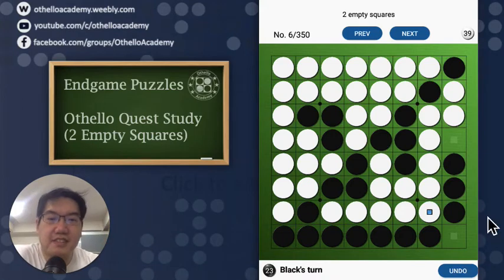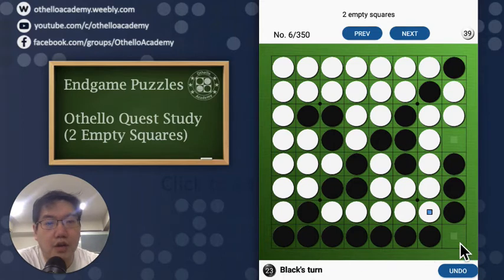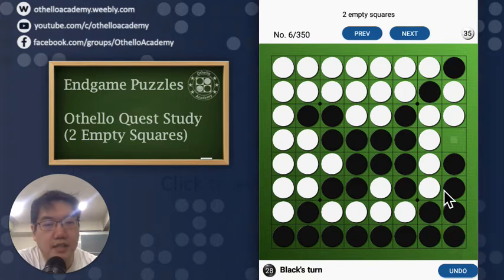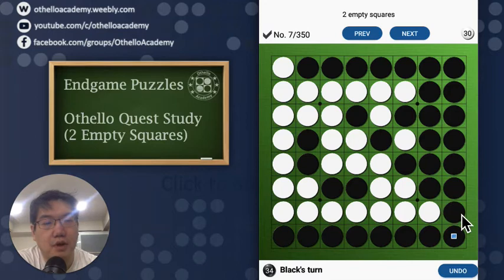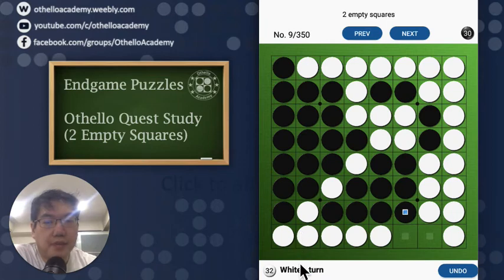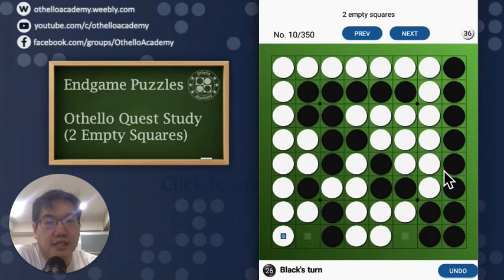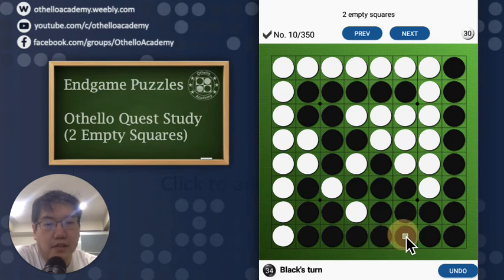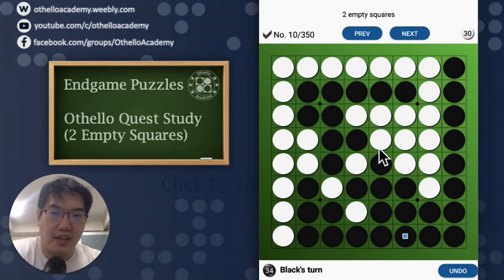EGP002 - Othello Quest Endgame Puzzles (2 Empties) No. 6 to 10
This video is about solving 2 empty square puzzles number 6 to 10 on the mobile application, Othello Quest, Study tab and Endgame practice section.